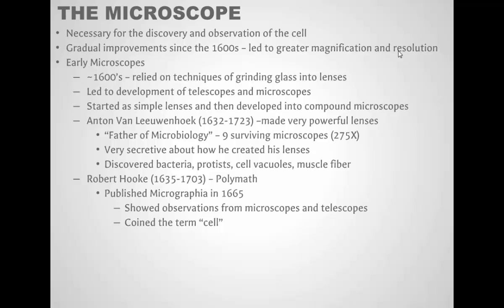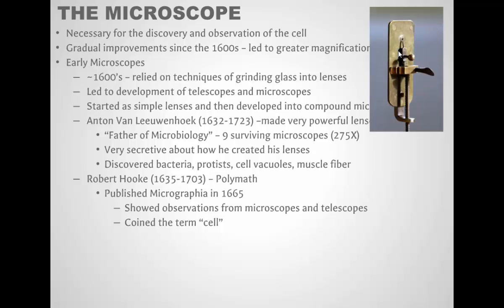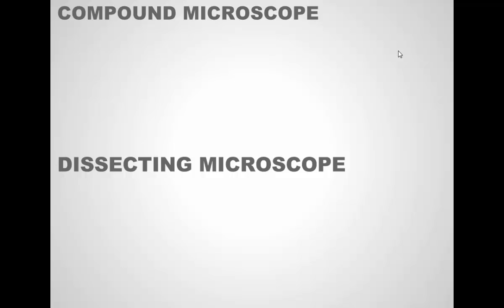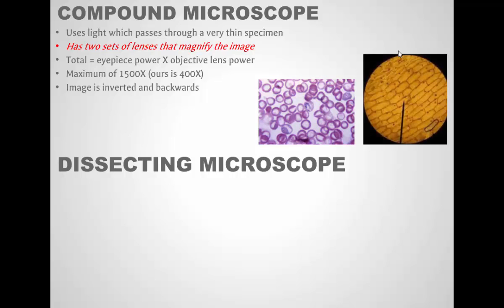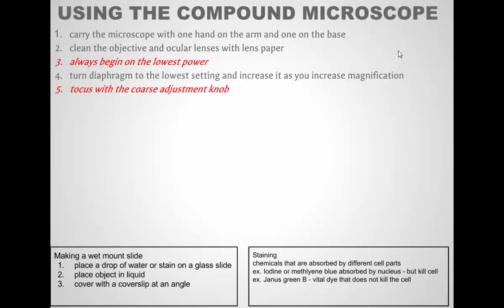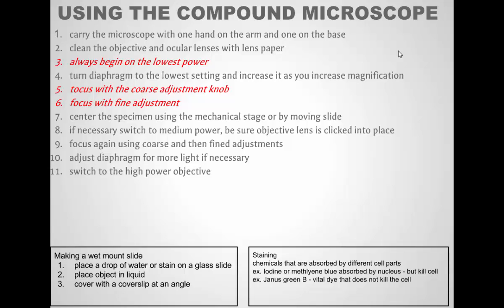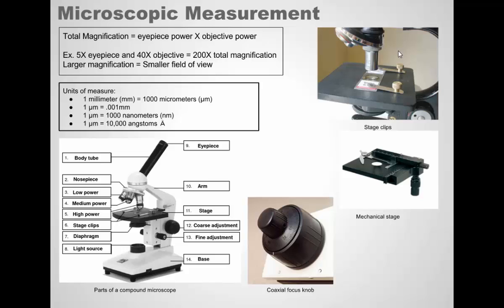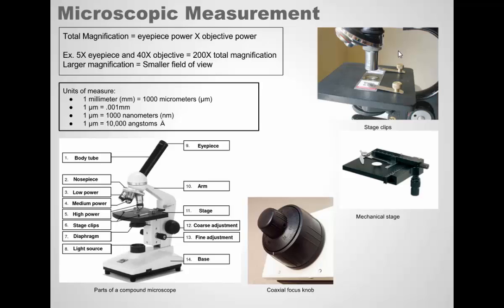AP Bio Prep - Light Microscopes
We review the parts and procedure for using light microscopes.